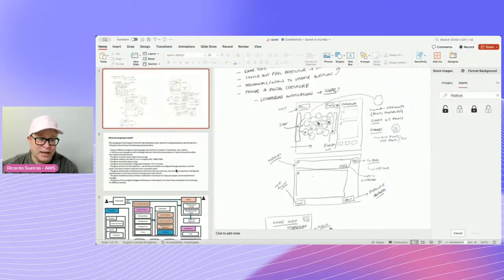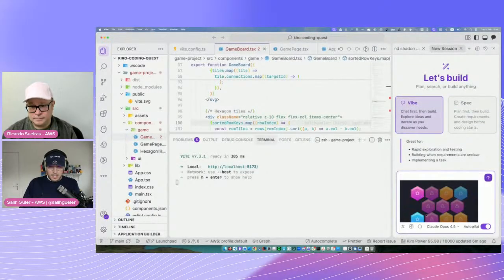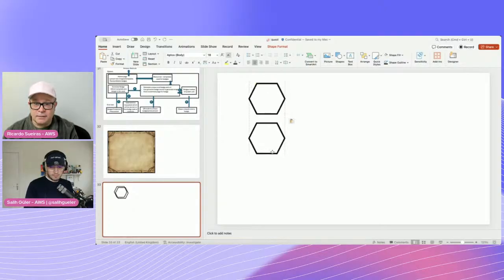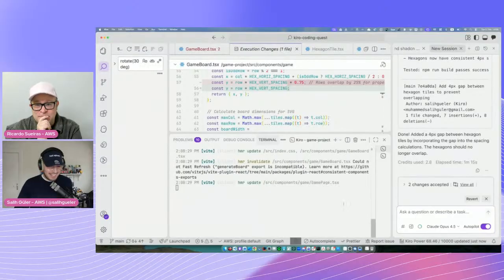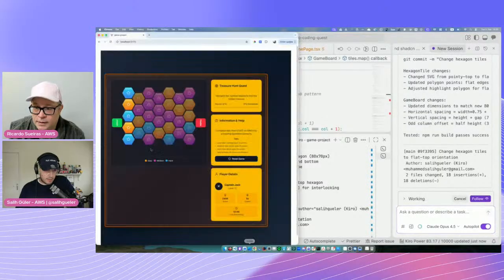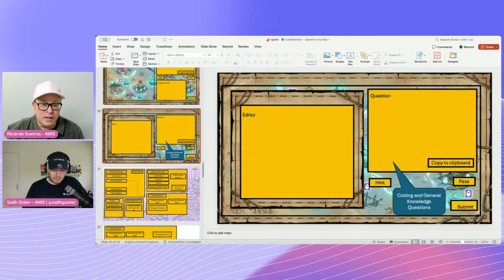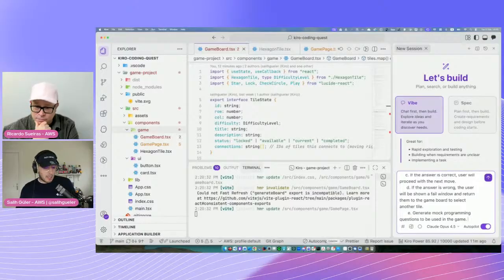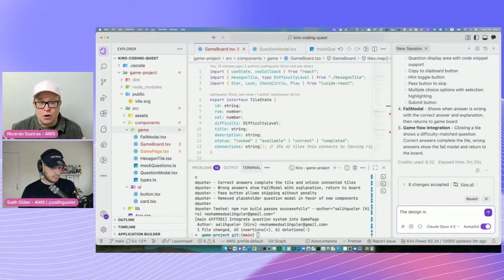Fullstack for Noobs - Episode 4 - More Game Components and Finalizing the Board